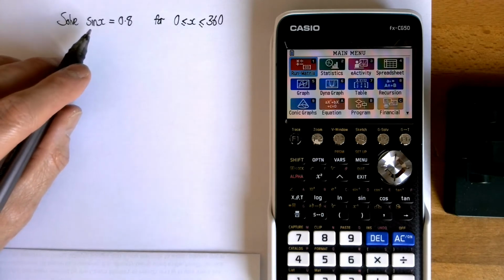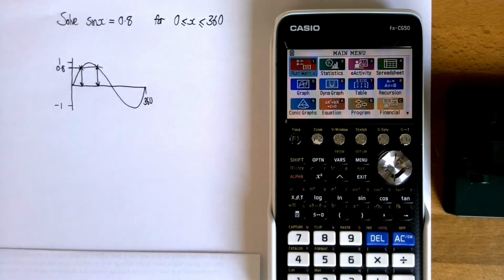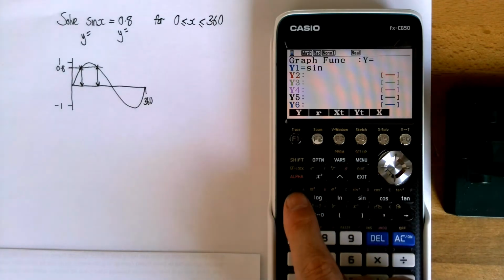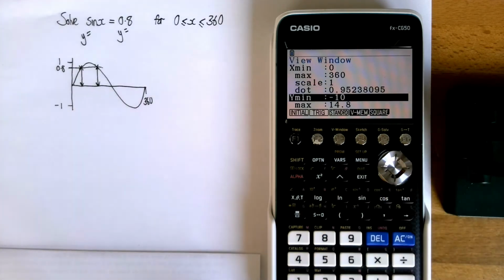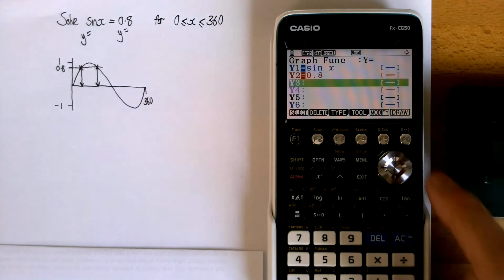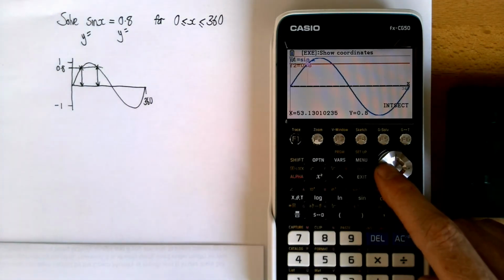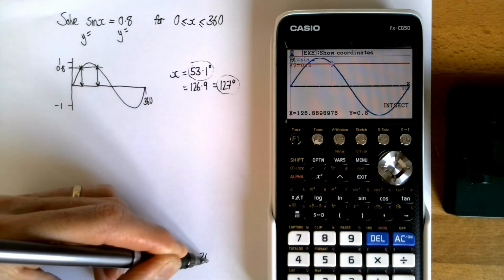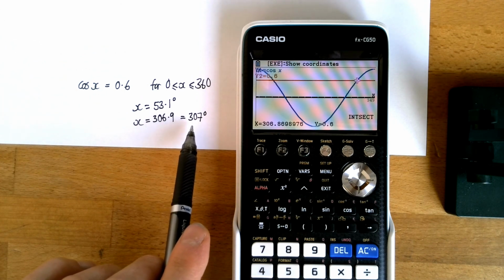Year 11 - Video 6 - Solving trig equations graphically